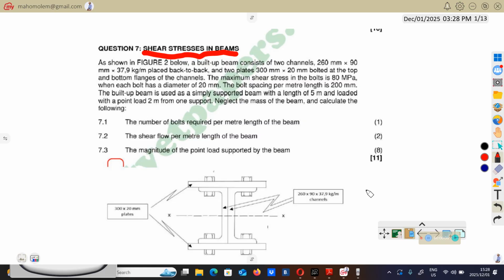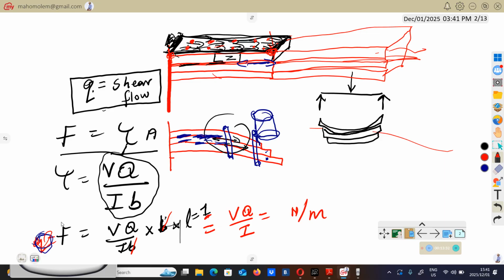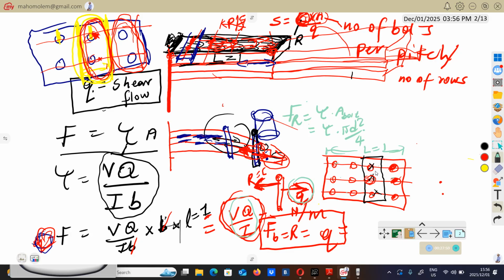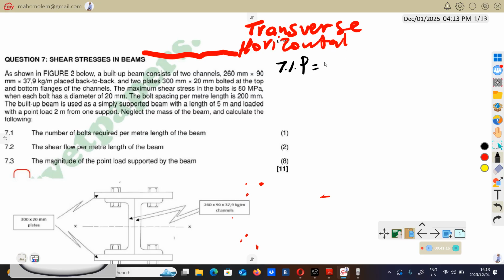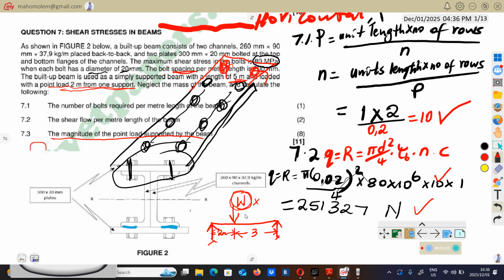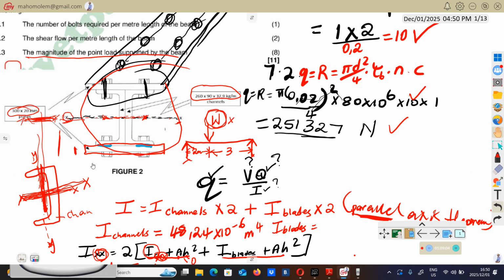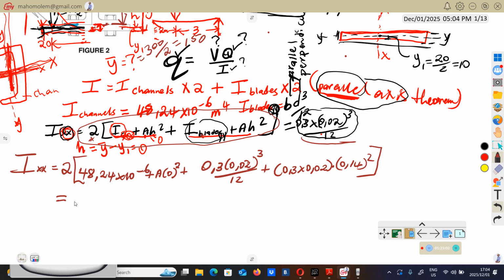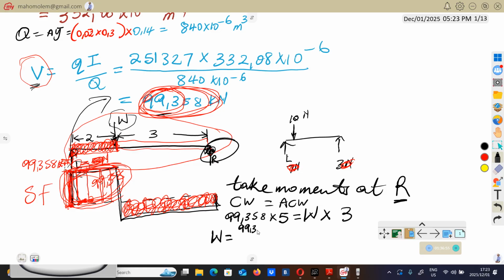STRENGTH OF MATERIALS N6-TRANSVERSE (HORIZONTAL) SHEAR STRESS IN BEAMS - BUILD-UP BEAM [lesson 1]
You will learn how to calculate:-
-moment of inertia of a build-up beam,
-pitch of bolts/bolt spacing
-shear flow
-the number of bolts needed per metre length